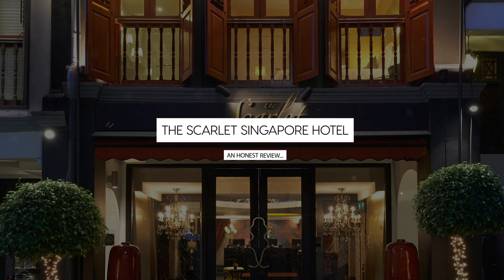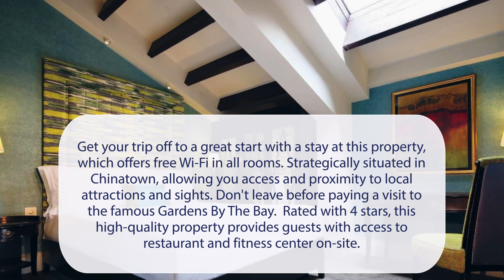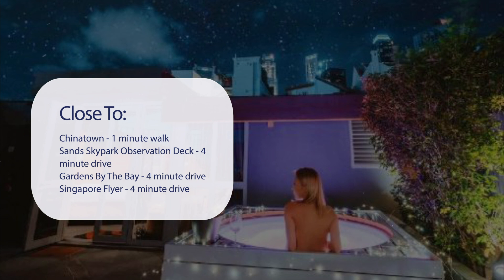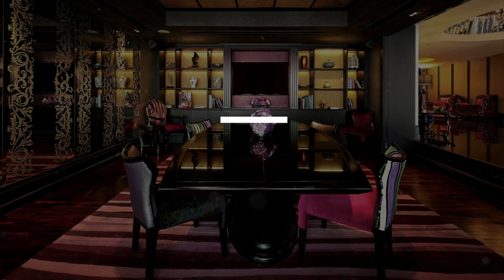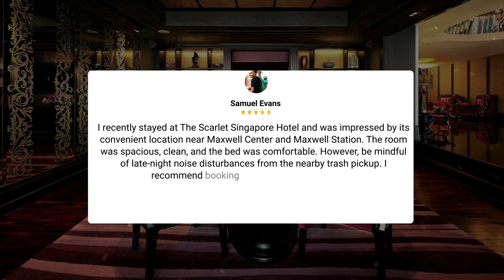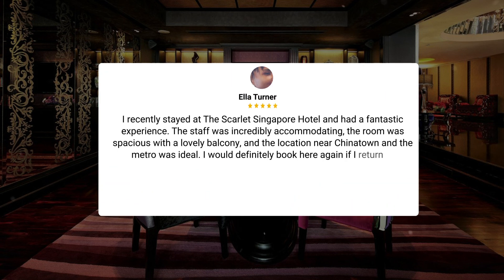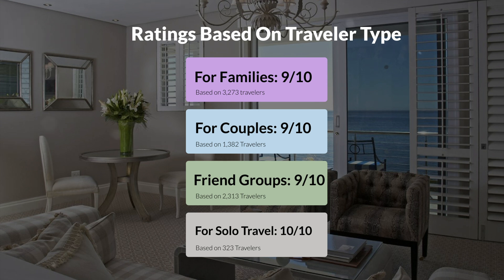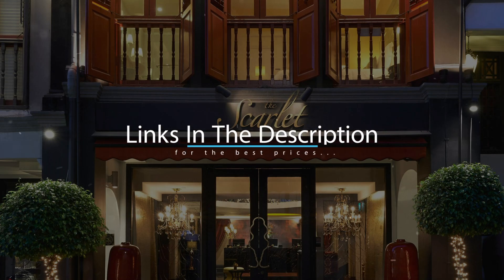The Scarlet Singapore Hotel Review - Is This Hotel Worth It?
In this video, we reviewed the The Scarlet Singapore Hotel based on its price, quality, value for money, and more. We also gave it ratings based on the travel type and more.

Additionally, we'll provide you with insights into the nearby attractions and activities that you can enjoy during your stay at The Scarlet Singapore Hotel. Whether it's exploring the local culture, sightseeing, or shopping, we've got you covered.